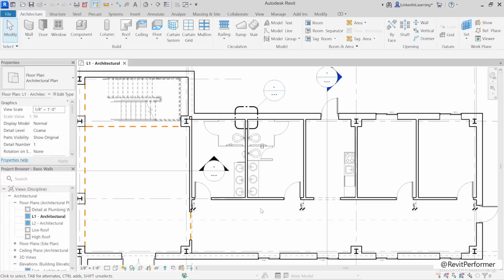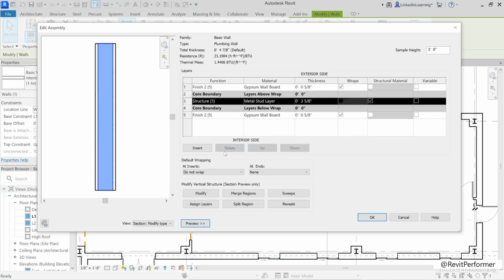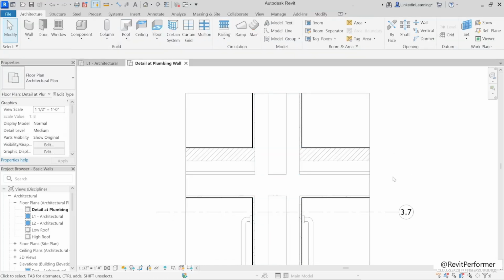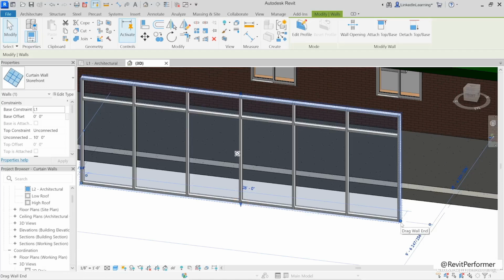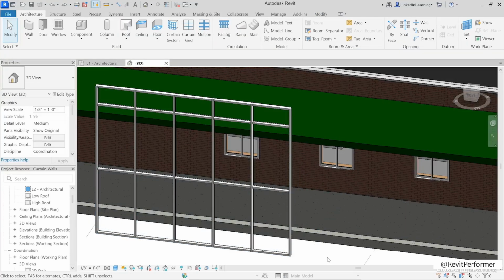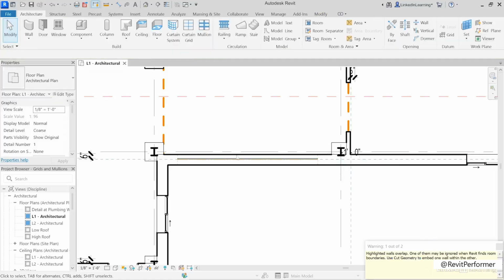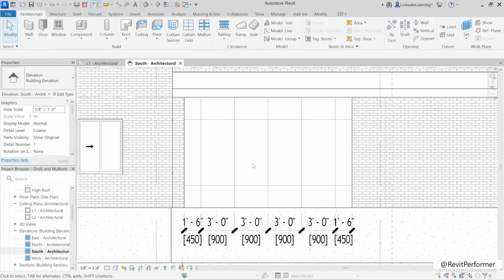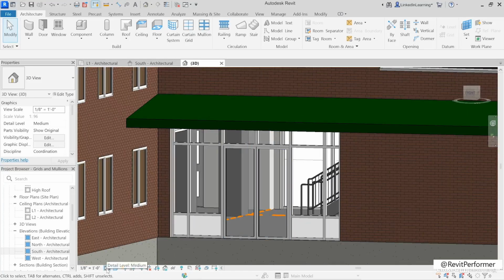Revit Architecture: Creating a Custom Wall_Curtain Walls_Curtain Grids Millions And Panels.